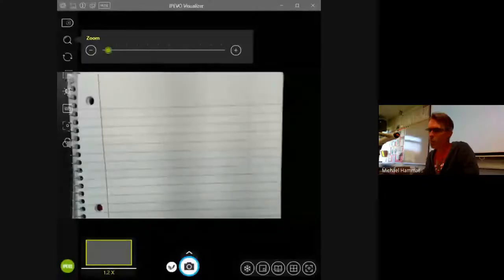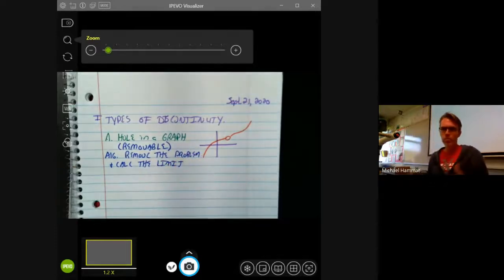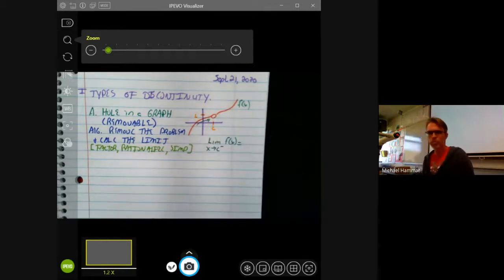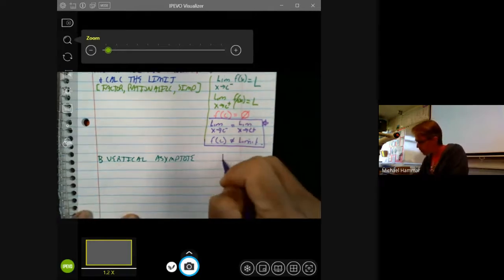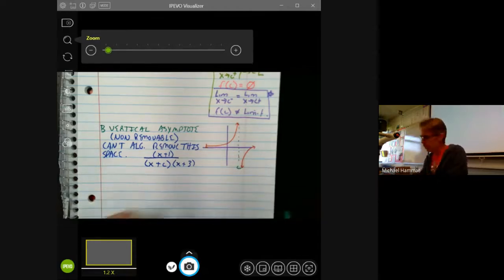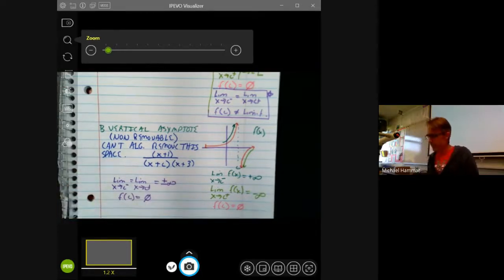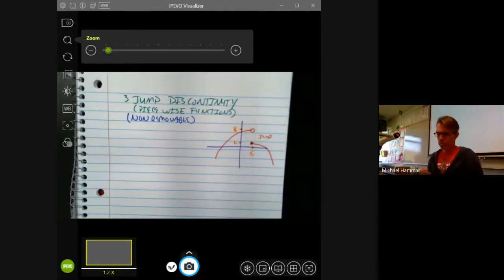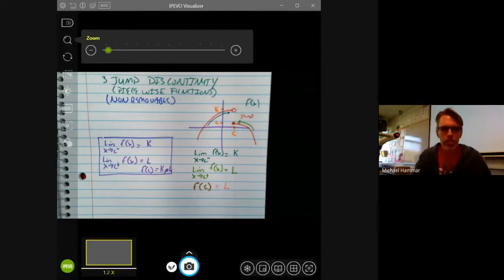C 1 5 Continuity and Types of Discontinuity Removable and Nonremovable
This video describes the types of discontinuities.  It focuses on a visual understanding, as well as, utilization of the definition of continuity to define the parameters for each discontinuity.